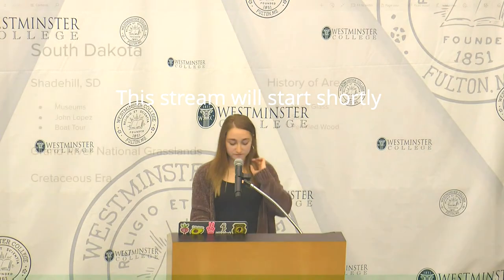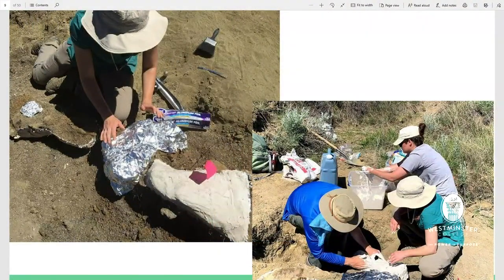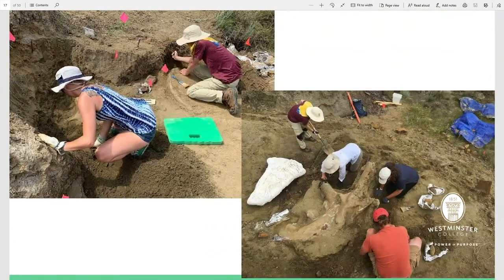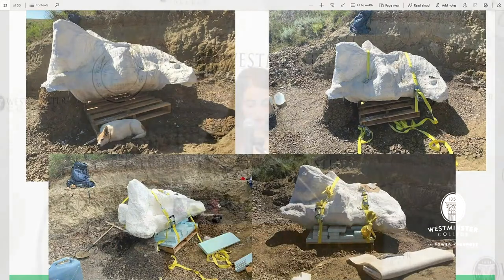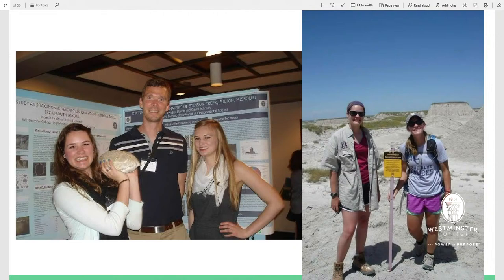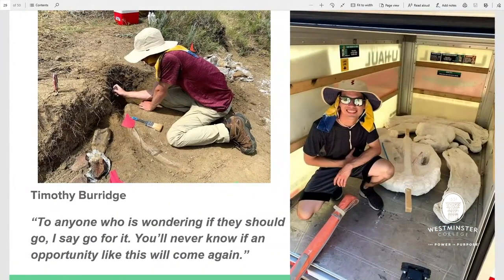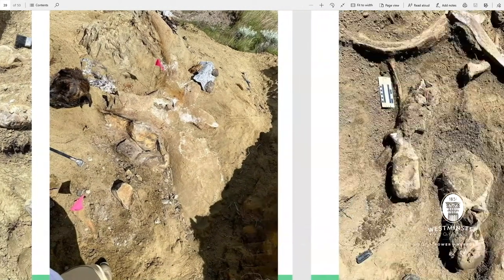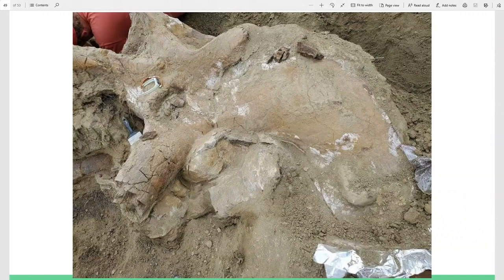It's Dinomite: Westminster Dinosaur Discoverers Give a "Shady" Presentation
Join Colette Faiella, ’21, Sophia Hessenkemper, ’23, Tim Burridge, ’21, and Dr. David Schmidt, Associate Professor of Geology and Environmental Science, in a student-led presentation on the 7-foot-long, 3,000 pound triceratops skull the Westminster group recovered this summer in the Badlands of South Dakota.

Dr. David Schmidt has conducted an annual dig for seven summers with undergraduate researchers at the Grand River National Grassland near Shadehill, SD. This summer’s fossil excavation was the most exciting to date. In addition to the presentation on Shady, the 2020 research team will discuss a variety of other fossils found this summer.